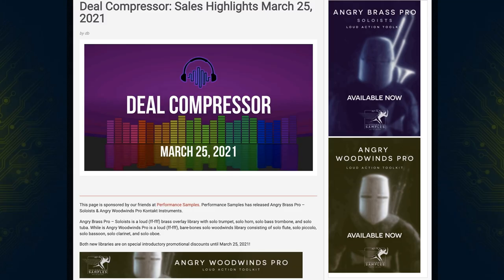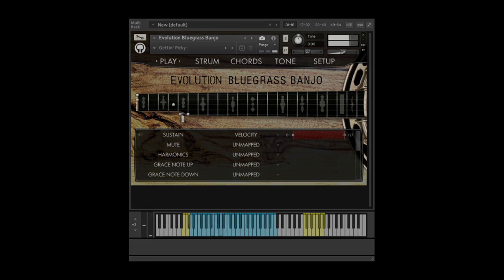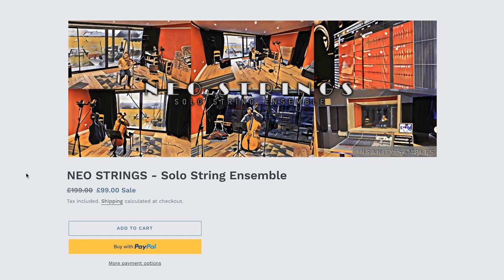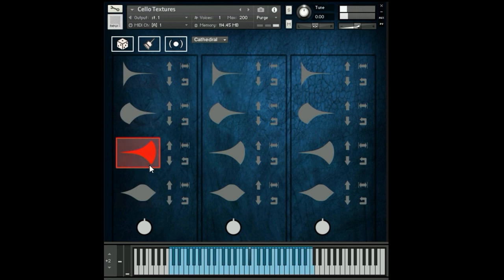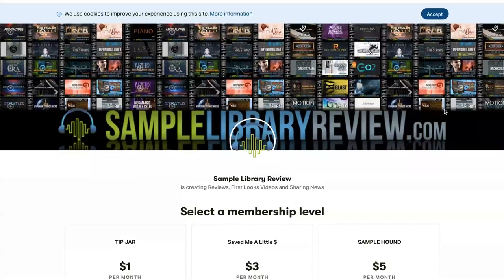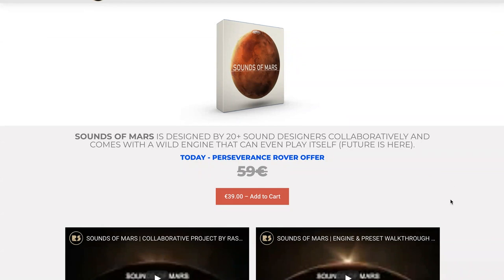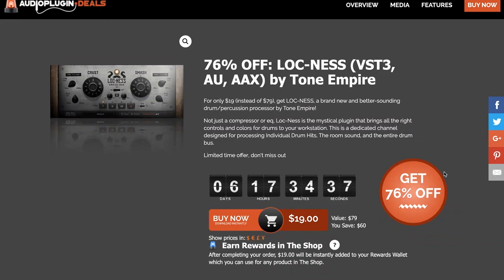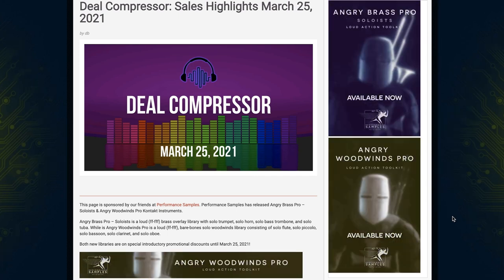Music Software Deals for March 25, 2021 - Deal Compressor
Performance Samples has released Angry Brass Pro – Soloists & Angry Woodwinds Pro. These Kontakt instruments are on special intro prices until March 25, 2021.

Each week we recap all the music software deals on our radar.

RELEASE RADAR:
Angry Brass Pro – Soloists by Performance Samples

Quantum (Kontakt Player) by Emergence Audio $65 (reg $79.00)

PICKS OF THE WEEK:
USV 3200 by UVI $39

DOLLAR DEALS
Magic Spring Bundle by Sonuscore

Dark Amalgam Vol. 1 & Network Piano by Audio Ollie

Big Bang Orchestra Woodwind Packs & Free Expansion for SYNCHRON-ized Woodwinds at Vienna Symphonic Library

The Performers Anonym Orthodox& Anonym Gregorian Choir by Strezov Sampling

Everything So Far Bundle by The very Loud Indeed Co

FEATURED FREEBIES
Impact Soundworks release FREE Heritage Percussion for Kontakt